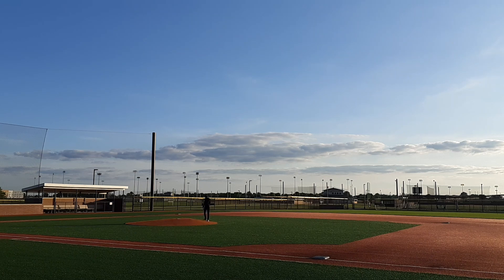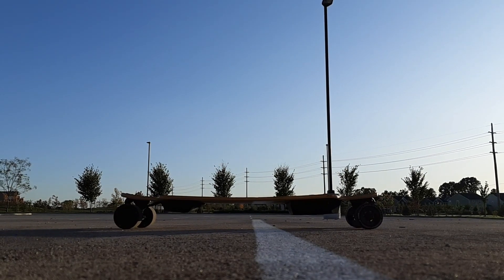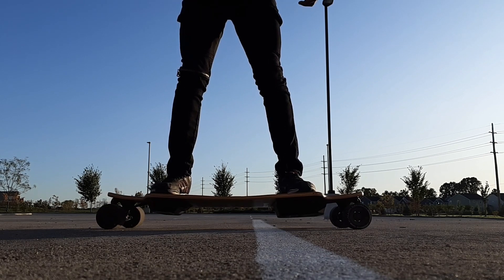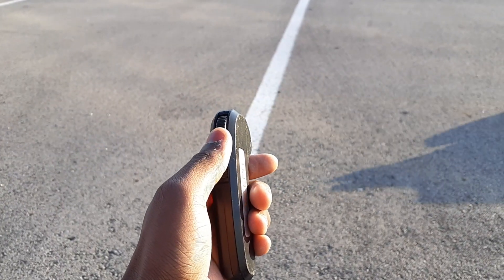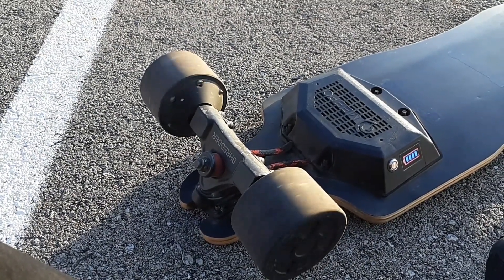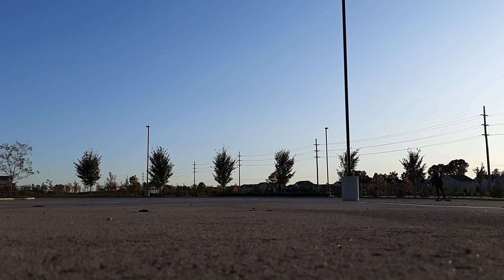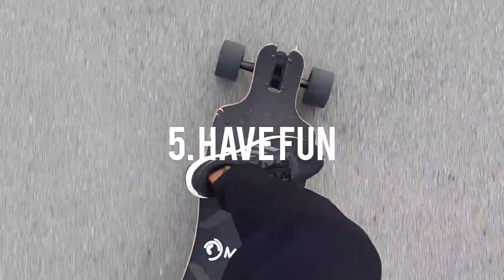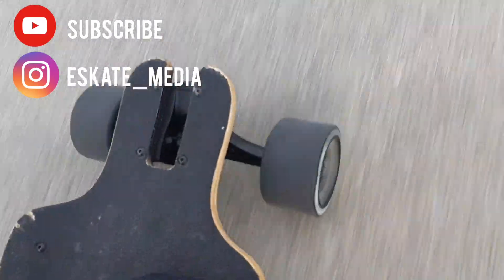5 Tips To Ride Your Electric Skateboard Better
This video took me 2 hours to make but days to get the footage I needed the reason I have this video out instead of the other one is that my friend just came back from a trip and I havent been able to record the video with yet. I'll give you guys updates about the video but I have part of it finished.

Otherwise, I hope you guys enjoy these 5 tips.